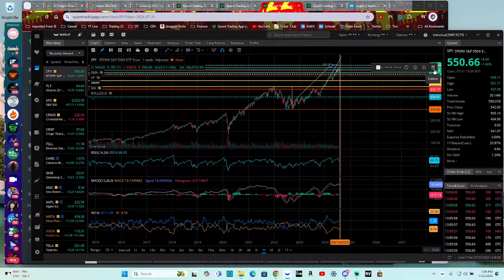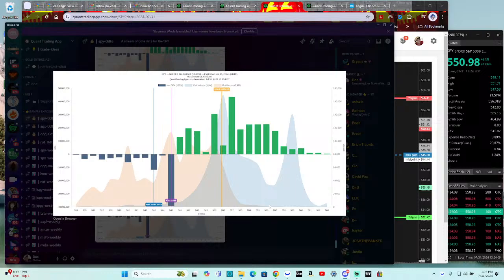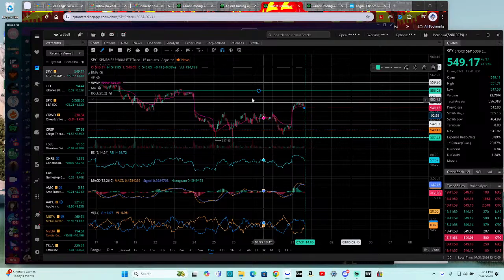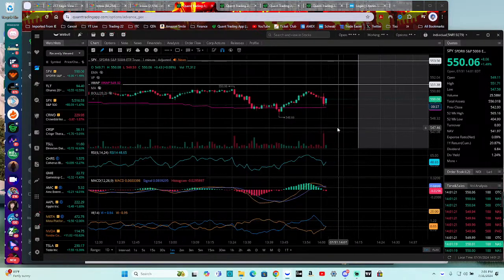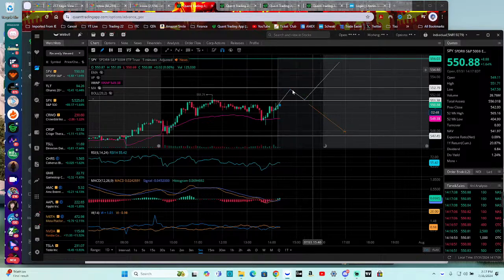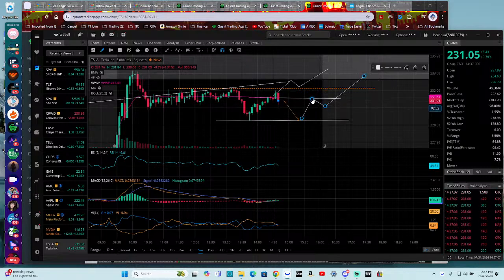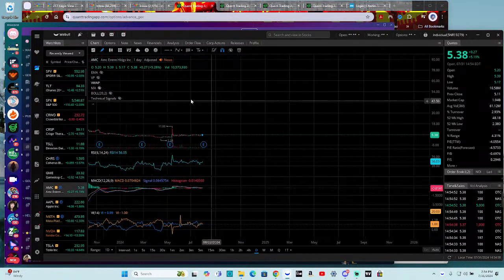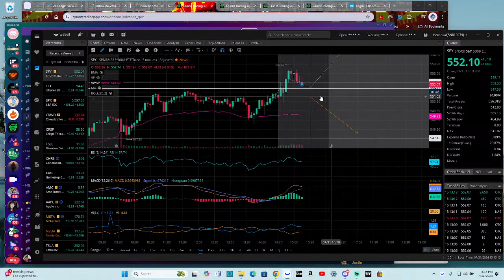Hidden Market: Quantitative Trading Exposed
Uncover the secrets of quantitative trading in this video as we delve into trading strategies using SPY, TSLA, and more. Learn how to trade confidently and profitably in the stock and options market!

Schedule some sessions today!

The platform I am using is WeBull, Use this link to get some free frac shares by depositing ANY amount